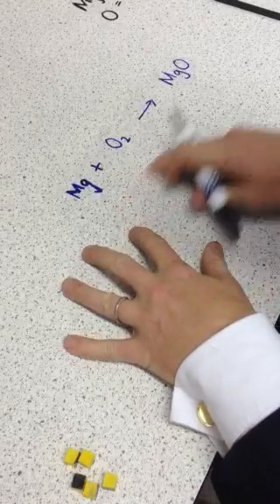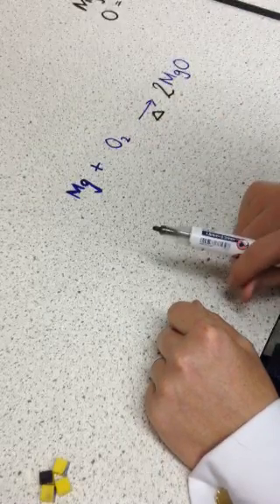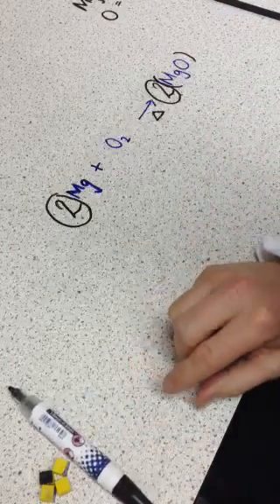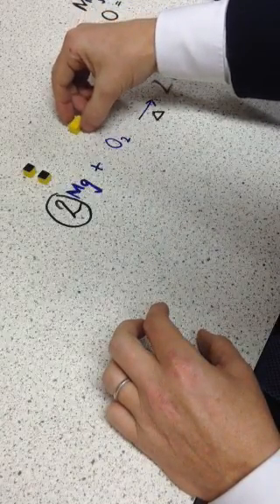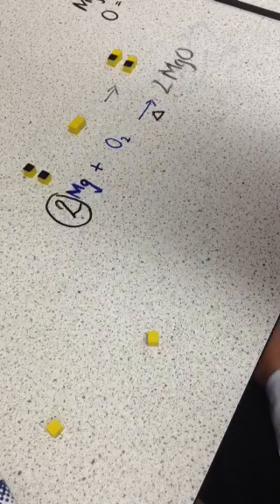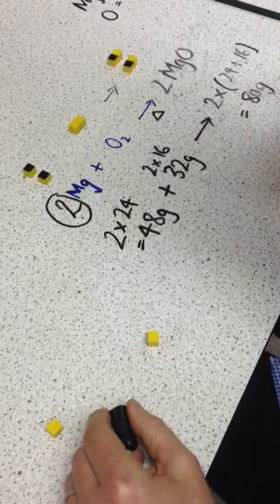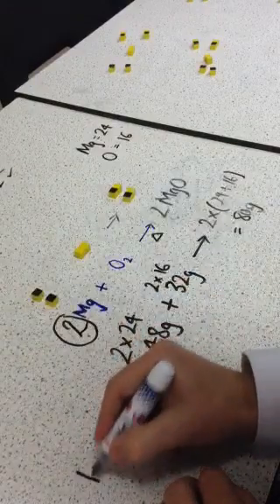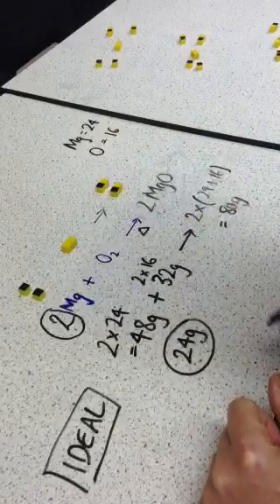Quantitative chemistry 2: working out product mass